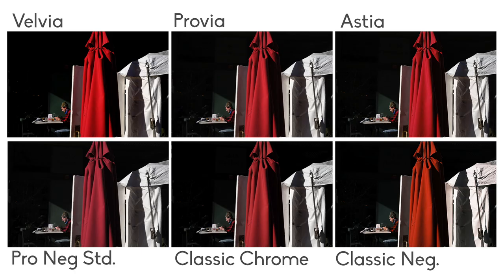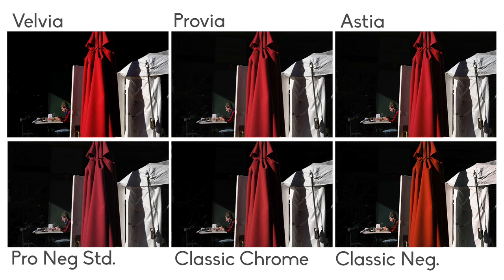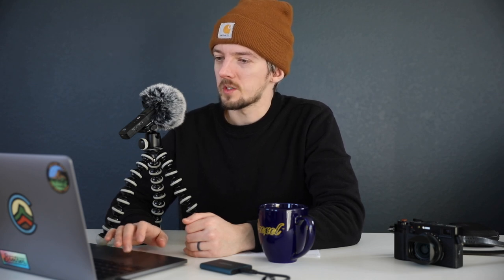Fuji X100V Film Simulations - Color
Since buying the X100V I have almost exclusively used the Classic Chrome film simulation. Initially, because I would edit RAW files and later because I found a recipe that I like which uses Classic Chrome and I stuck with it. I have experimented with the others but thought it would be interesting to line them up and compare them.

My Gear:
Street Photography Camera
X100V Thumbrest
My Tripod
How I Attach my GoPro
The Camera I Talk Into (get something else)
Street EDC Sling Bag